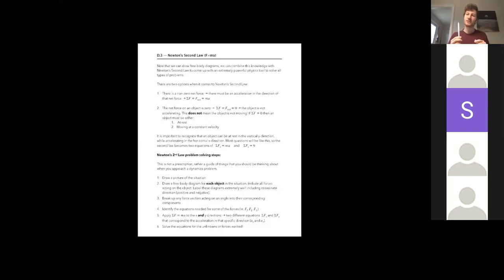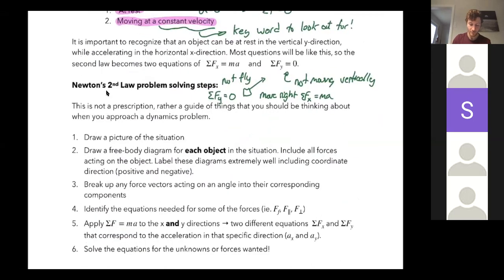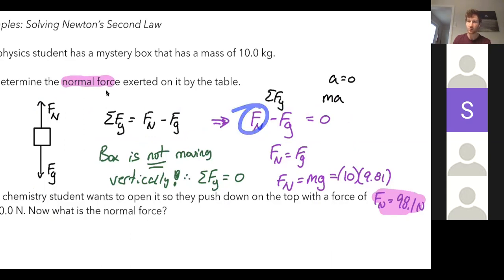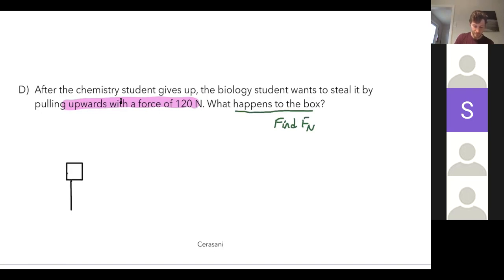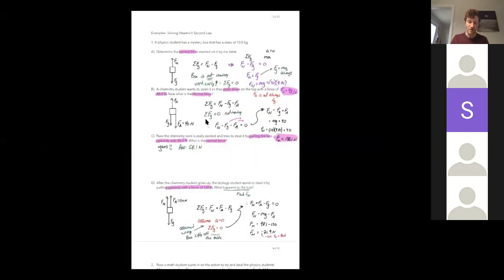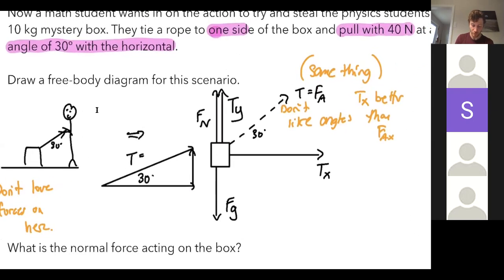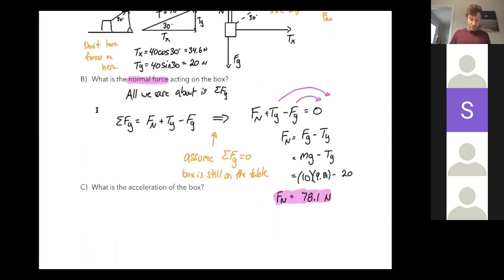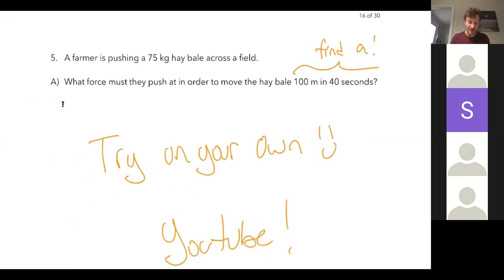Dynamics Zoom Lesson 3 - F=ma